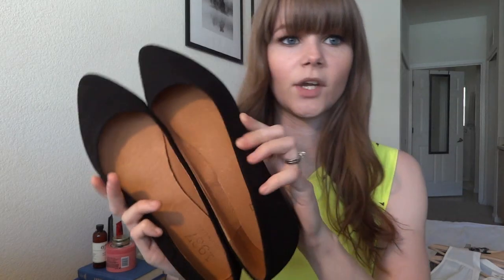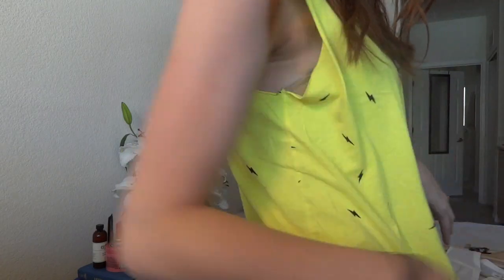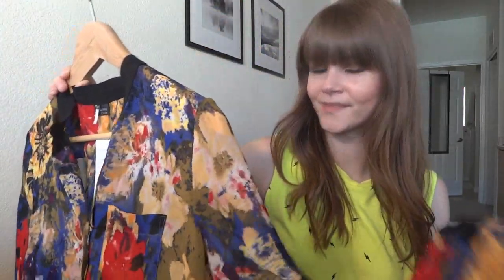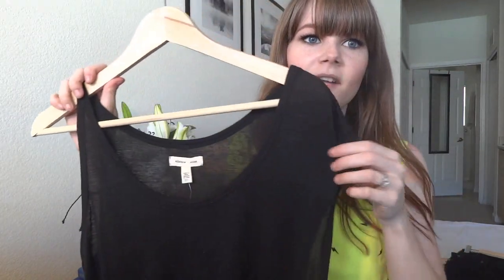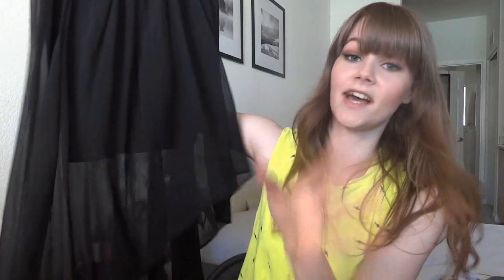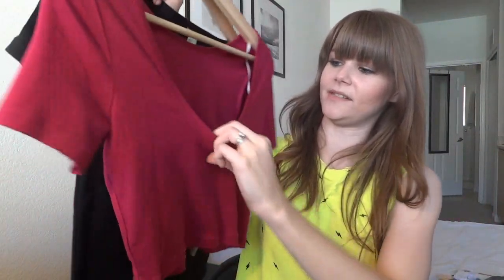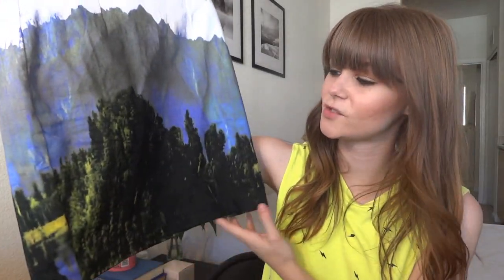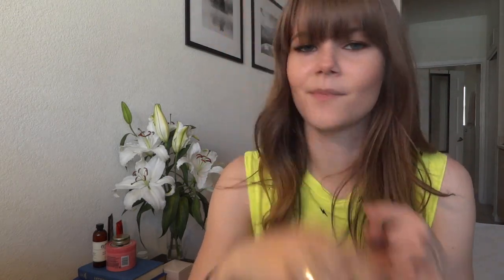Summer Fashion Haul: Urban Outfitters, Forever 21, & more!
Here is a mix of things recently picked up by yours truly, this is collected over a few weeks span. No judgement. :)

sarahhawkinson

Pretty photos on my blog!

*Everything purchased by me unless otherwise stated so. I am not being compensated for this video.